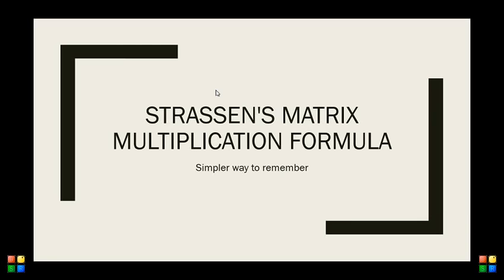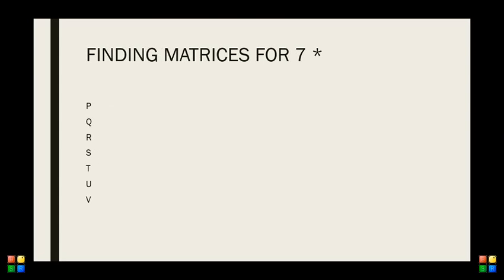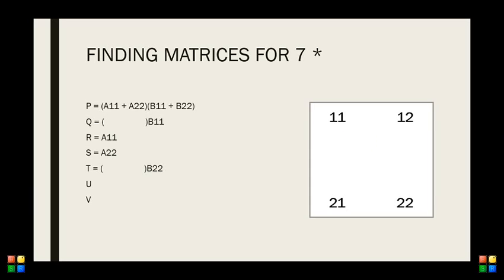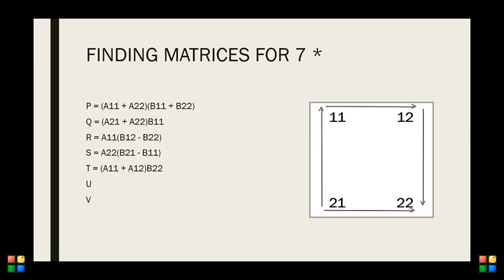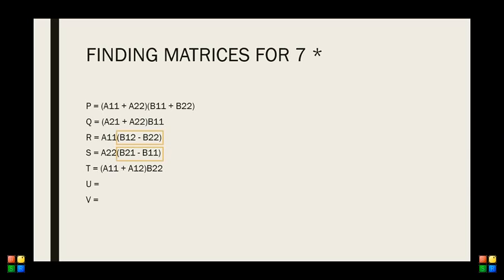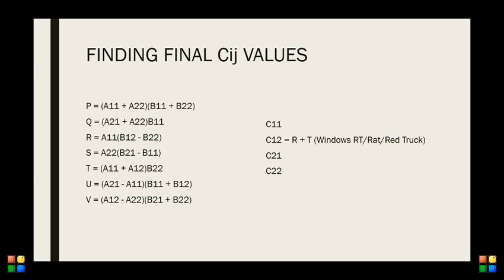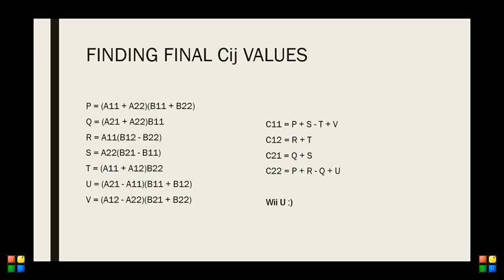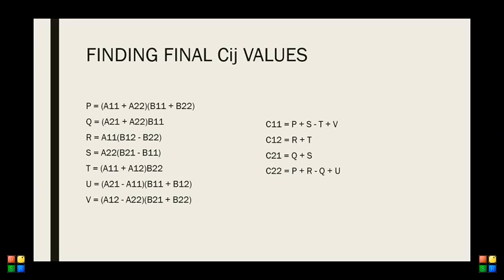Strassen's matrix multiplication formulas simple easy method YouTube